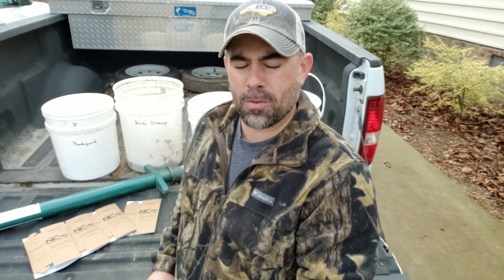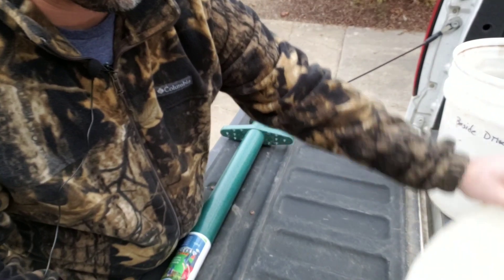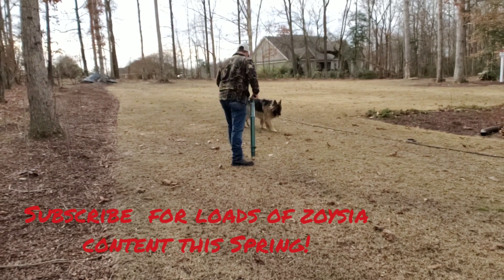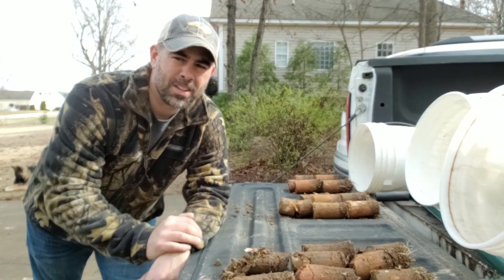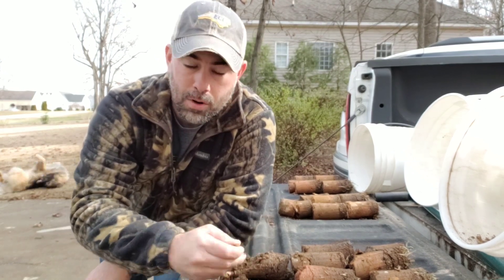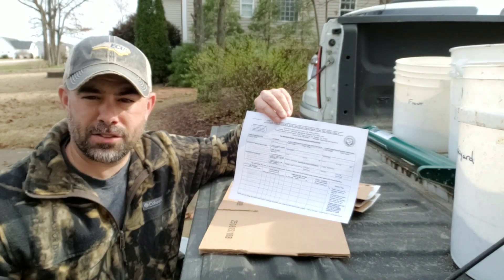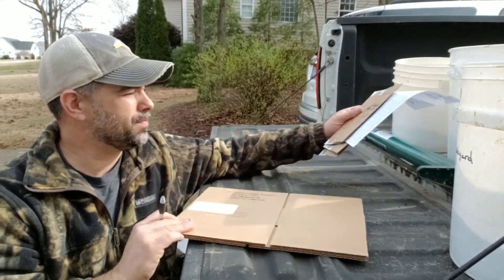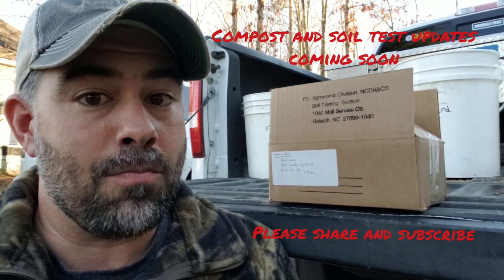Soil testing | How to with a ProPlugger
A to Zoysia @zoysiaplugs on Facebook
How I pull samples for soil testing using the Proplugger 5 in 1 tool.  How do you know what fertilizer and inputs to use if you haven't tested?  Send in your soil test for your soil test report, to find our your soil ph and soil nutrients.

Purchase a Proplugger: